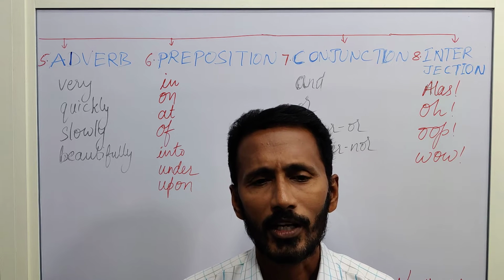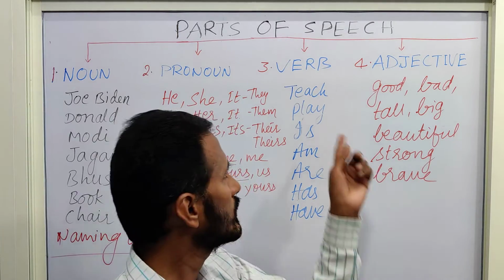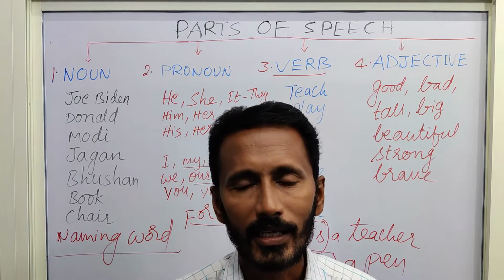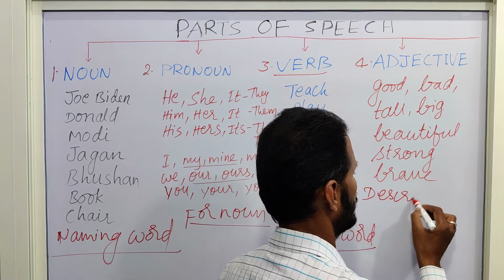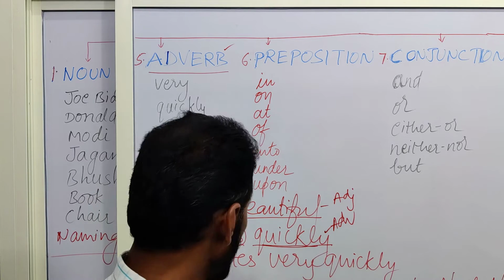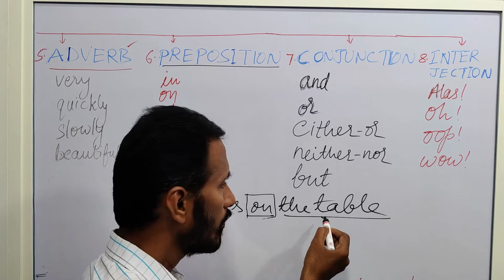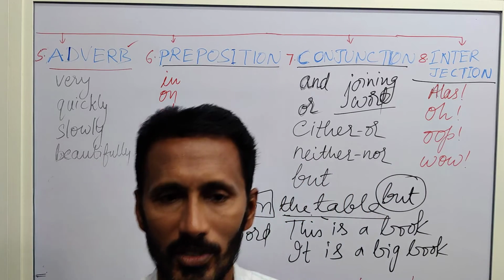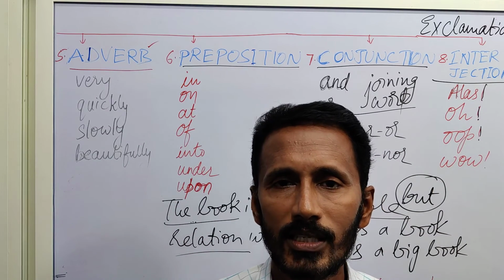Grammar-Parts of Speech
Parts of Speech for all classes

Dear Viewers!
APPSC ద్వారా January 2002 లో Junior Lecturer in English గా నియమితులైన *SS Bhushan* ప్రస్తుతం Govt. Degree College Lecturer. ఈయన విద్యార్థులలో English Language skills పెంపొందించడానికి గత 20 ఏళ్లుగా కృషి చేస్తూ ఉన్నారు.

English Subject కి సంబంధించినంత వరకు, APSET, J.L, D.L లాంటి పరీక్షలకు ఆశావహులకు మార్గదర్శకత్వం చేయడమే కాకుండా, DIET, TET, DSC, SSC, BANK, SI, RRB లాంటి పోటీ పరీక్షలకు కూడా శిక్షణ ఇచ్చిన అనుభవం ఈయనకు కలదు.

Subject పైనున్న passion లో  భాగంగానే, తాను కూడా  'Online Platform' ని ఎంచుకుంటూ... రోజూ రెండు గంటలు కేటాయించడమే కాకుండా, రెండు లక్షల ఖర్చు తో You Tube స్టూడియోని కూడా ఏర్పాటు చేసుకున్నారు. తన channel పేరు *SS Bhushan*.  ఇందులో, అన్ని తరగతులకు, పోటీ పరీక్షలకు ఉపయోగపడే విధంగా English & Telugu మాధ్యమాలలో (2x100) 200  వీడియోలను *Grammar* పైన,  నిజ జీవితంలో నిత్యం ఉపయోగపడే భాషను *Day to Day English* పేరుతో 100 వీడియోలను తయారు చేయాలని పరితపిస్తున్నారు. వీలున్నంత ఎక్కువమందికి ఉపయోగపడాలనే దృఢ సంకల్పంతో ఈయన ఉన్నారు.

కనుక, వీక్షకులందరూ ఈ యజ్ఞంలో  భాగస్వాములు కావాలని కోరుకుంటూ... Grammar-1,2,3... నుండి ప్రణాళికాబద్ధంగా మొదలు పెడతారని ఆశిస్తున్నారు.  *Day to Day English* కూడా 1,2,3.. పద్ధతిలోనే ప్రారంభించారు. ఈ channel links అందరికీ  share చేస్తారని ఆశిస్తూ..

*Dear Viewers*!

*SS Bhushan*, who got selected as a Junior College Lecturer (English) through APPSC in the year 2002,  is currently working as Lecturer in English in Government  Degree College. For the last 20 years,  he has been rendering indispensable services to the student community to improve their English language skills. He has rich experience as a master trainer in giving coaching to DIET, TET, DSC, Bank, SI, SSC, RRB  aspirants besides being instrumental in guiding APSET, J.L & D.L.aspirants.

As a part of that passion towards *English*, SS Bhushan too craves to choose 'online platform' and  wishes to make *200 videos* in both EM & TM  media (2x100) on *Grammar*  which will be useful for school and college students and  competitive examination aspirants, and another *100 videos* on *Day to Day English* which will be helpful in one's day to day life.

So *the viewers* are requested to avail his services free of cost through his *You Tube Channel SS Bhushan* and also share all the links of *SS Bhushan* to all of your whatsapp contacts. Begin watching from Grammar-1. His 'Day to Day English' -1,2,3...also will be uploaded shortly. 🙏🙏🏻🙏🏼🙏🏽